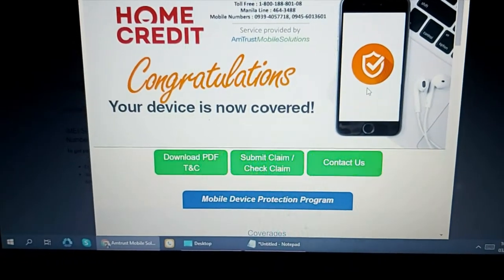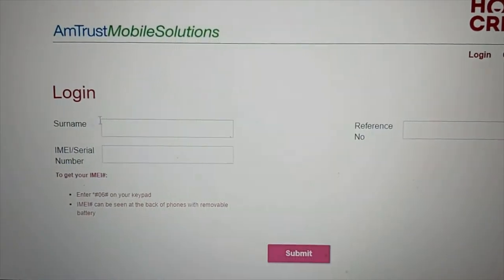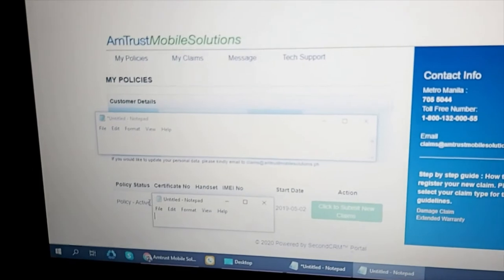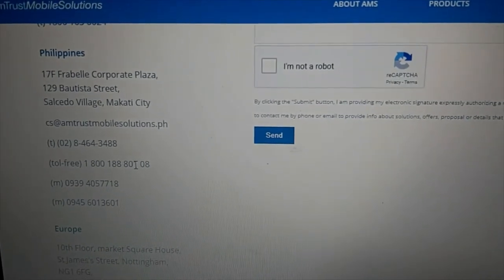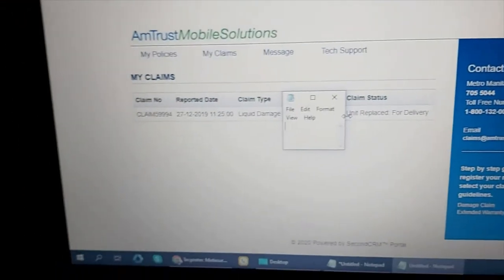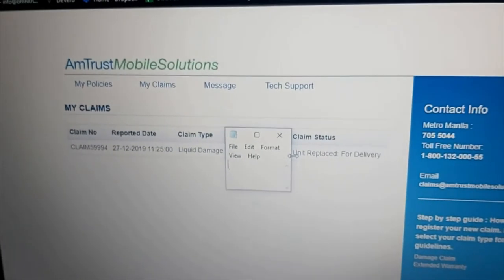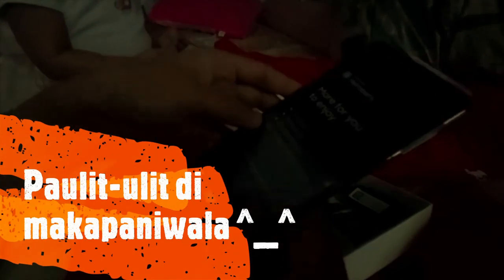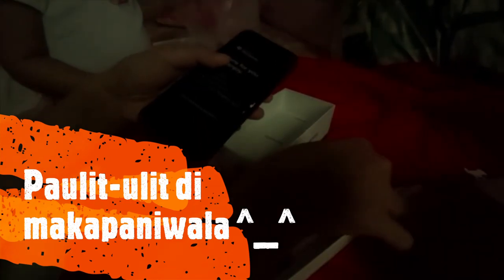Mobile insurance, AmTrust!!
Our experience filling a claim for our mobile insurance.

(tol-free) 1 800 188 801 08